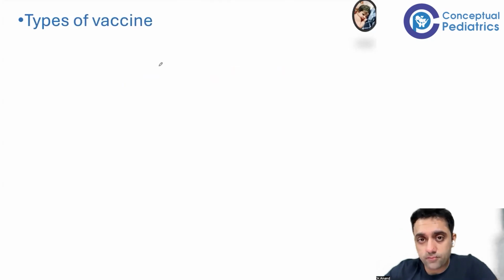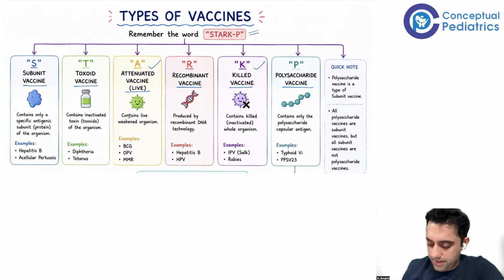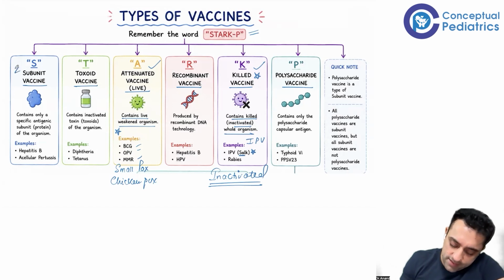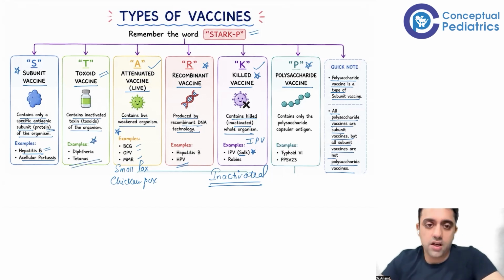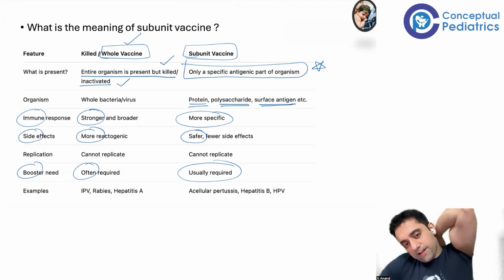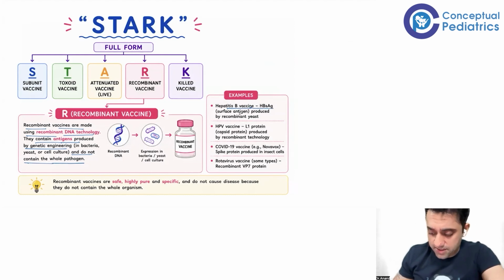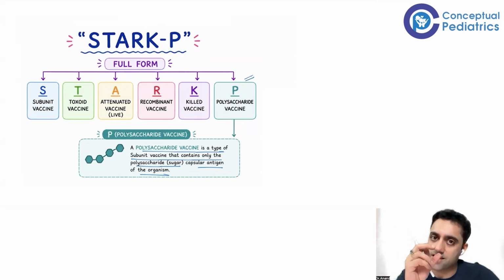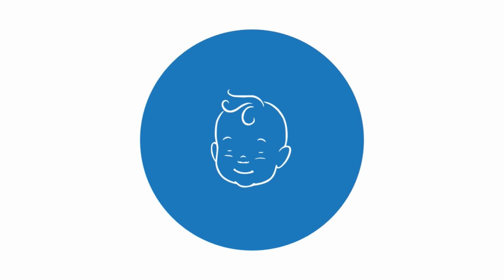Types of Vaccines Every Pediatrics Resident Must Know | STARK-P Mnemonic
Understanding vaccine classification is fundamental for every Pediatrics resident. In this concise, high-yield session, we decode the STARK-P mnemonic to simplify the different types of vaccines and their clinical relevance.

🩺 Topics Covered:
• Subunit Vaccines
• Toxoid Vaccines
• Live Attenuated Vaccines
• Recombinant Vaccines
• Killed (Inactivated) Vaccines
• Polysaccharide Vaccines

📚 Key Learning Points:
✔️ Important examples of each vaccine type
✔️ Differences between live, killed, and subunit vaccines
✔️ Recombinant vaccines and their mechanism of production
✔️ Why polysaccharide vaccines are less effective in children 2 years of age
✔️ High-yield concepts frequently discussed during residency postings, academics, and examinations

Whether you're preparing for ward discussions, seminars, theory exams, or strengthening your foundation in immunization, this session offers a structured approach to vaccine classification.

👨‍⚕️ Ideal for: MD Pediatrics | DNB Pediatrics | Pediatric Practitioners